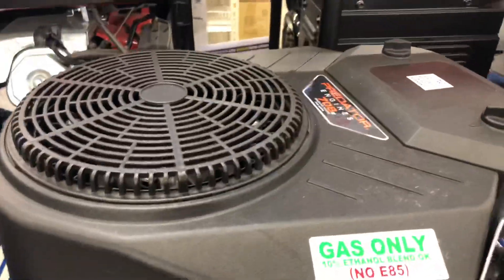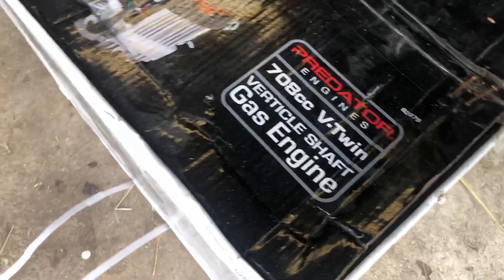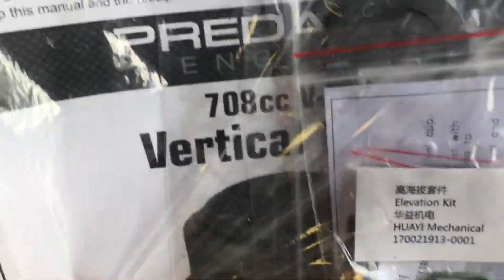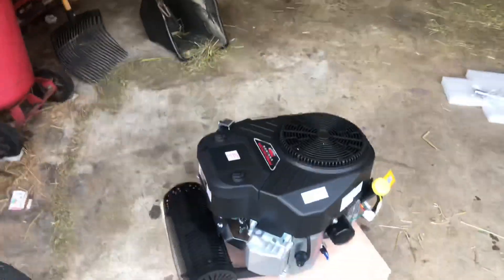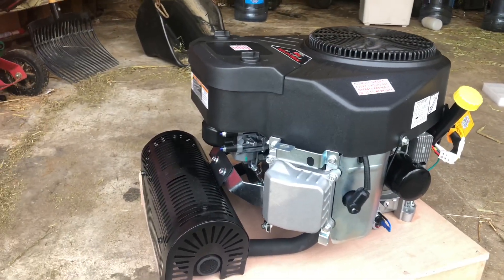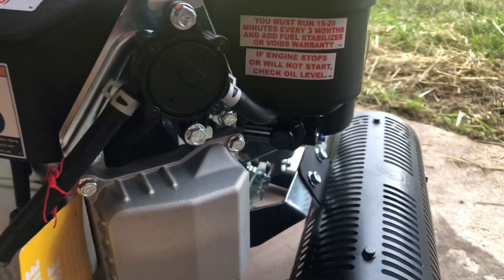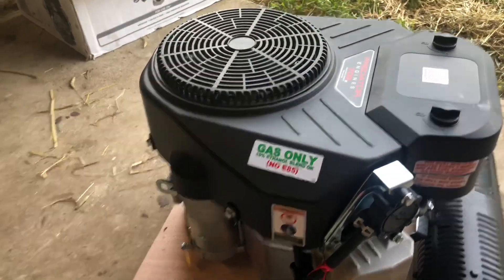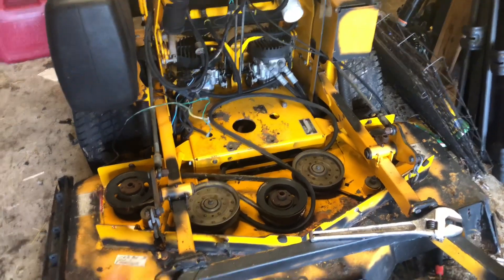Buying my First BRAND NEW engine! | Wright Stander X project!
FINALLY!! We have an engine for the Wright stander project!

We are chipping away slowly but surely on this mower project!!